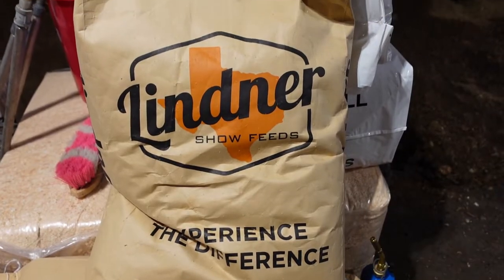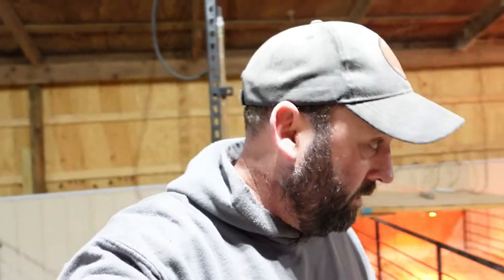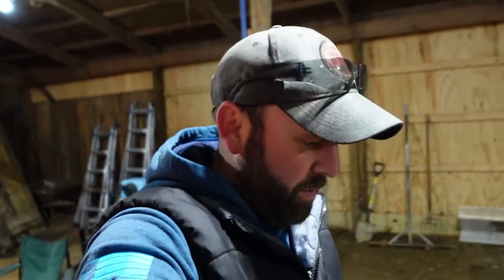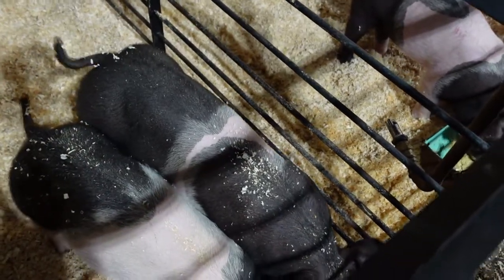The PIGS have MULTIPLIED! | RAISING SHOW PIGS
Welcome back to the channel the pigs have multiplied over night. We are almost done buying all the show pigs that we need for the fair.